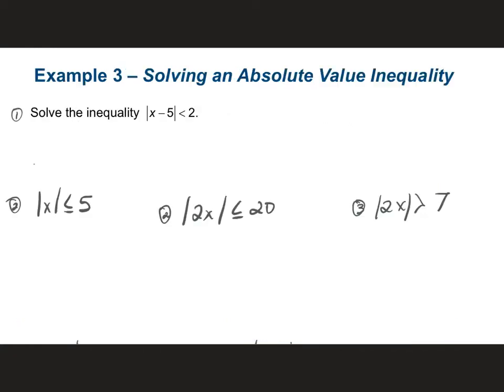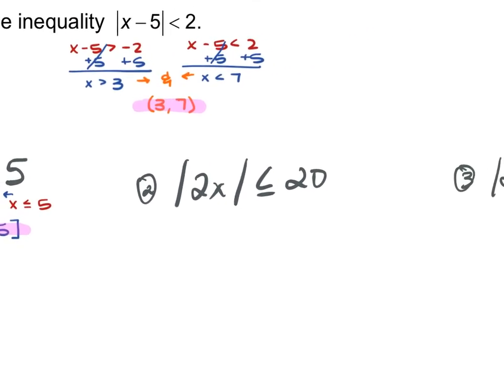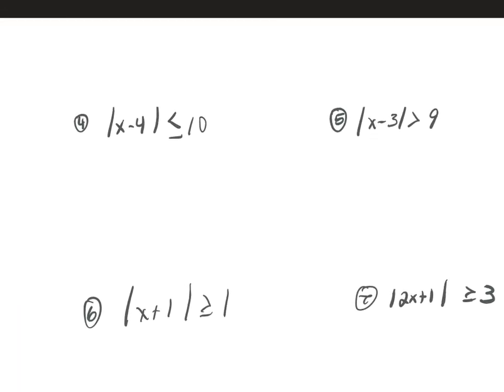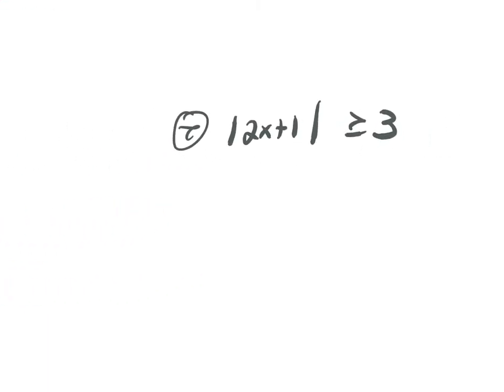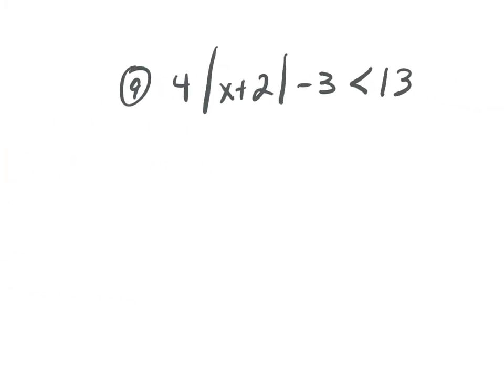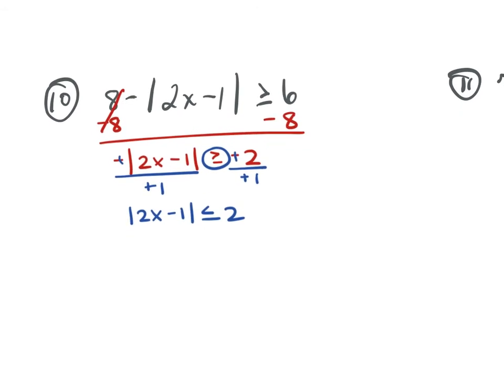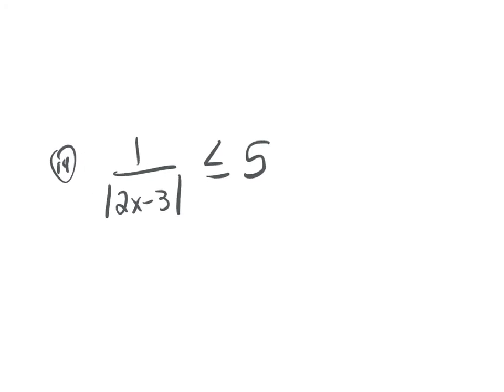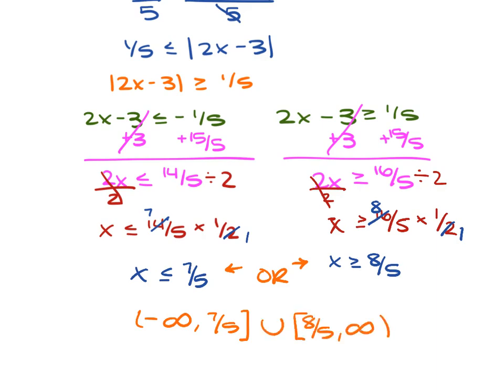1.8 Part 2 Solving absolute value inequalities